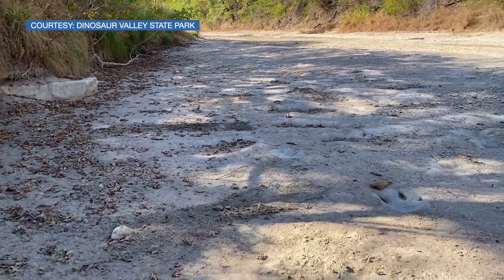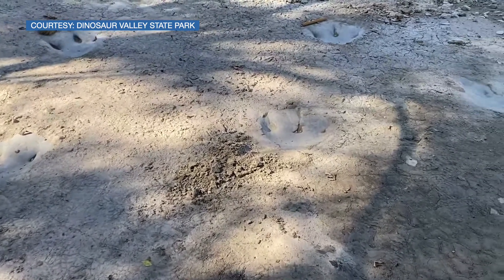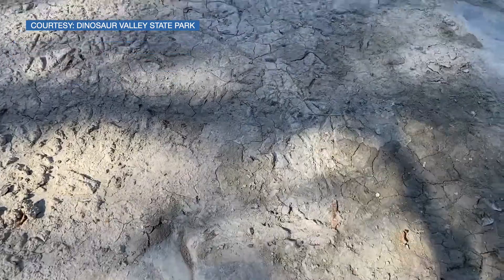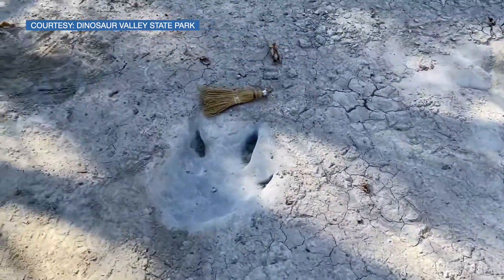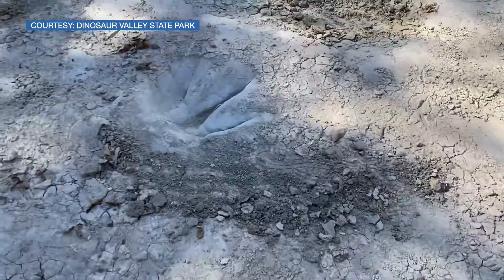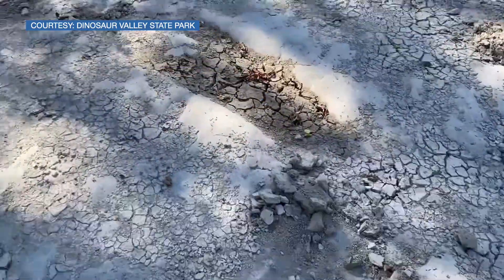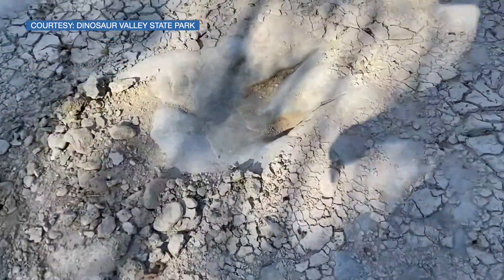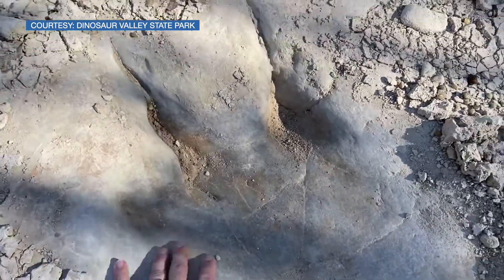Dinosaur tracks uncovered in Texas due to severe drought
WATCH: Dinosaur tracks from around 113 million years ago were discovered in the Texas State Park after a severe drought conditions that dried up a river. 🎥: Dinosaur Valley State Park